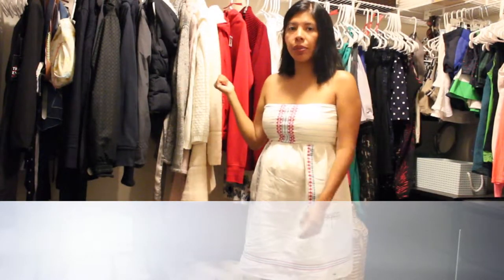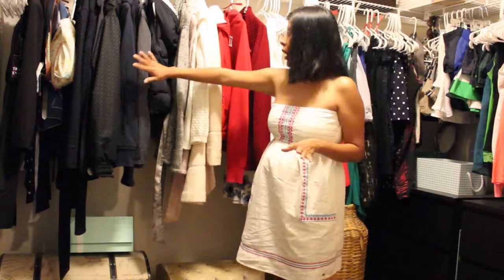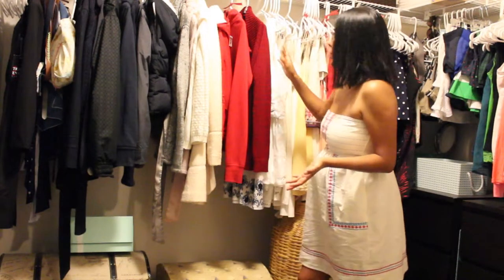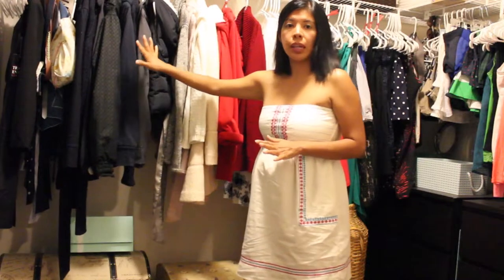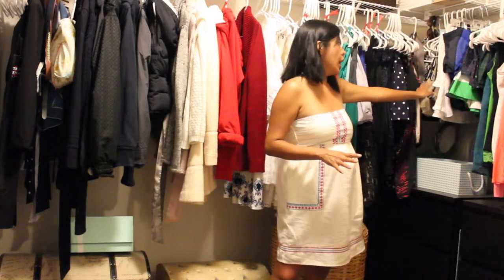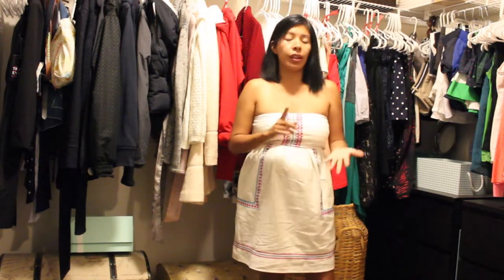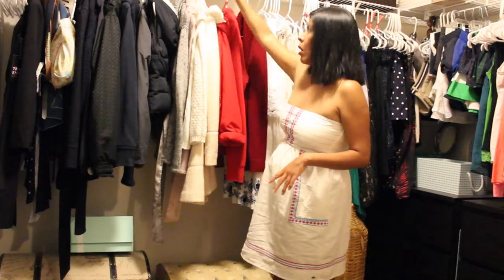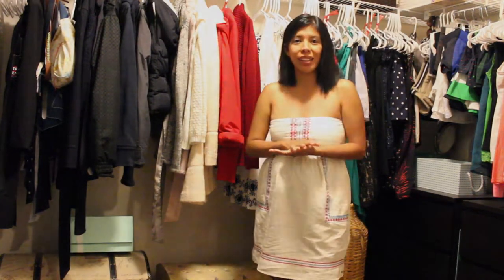Stage 1 - How I Organize my Closet - Clothing